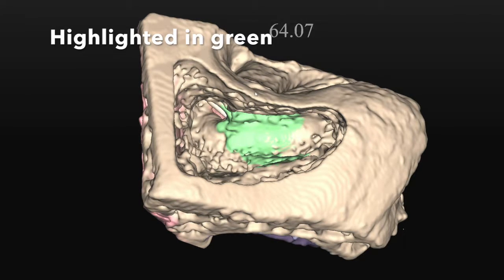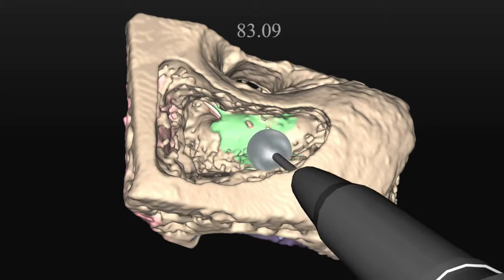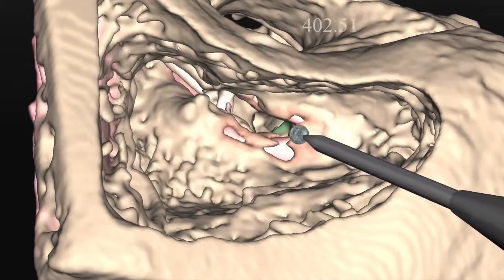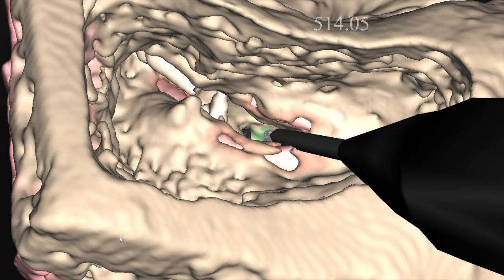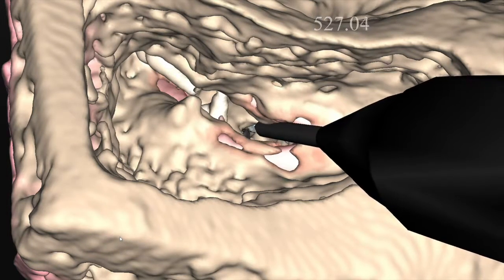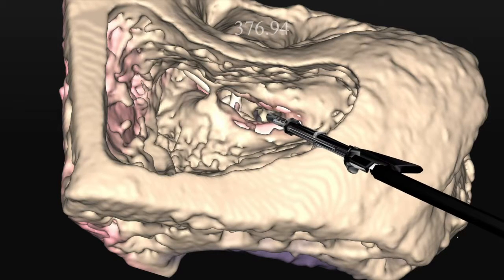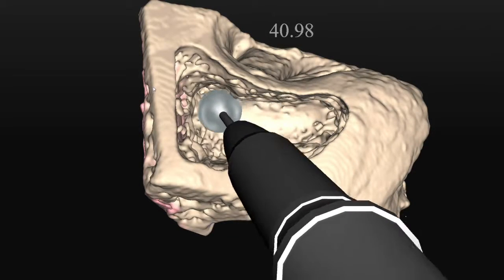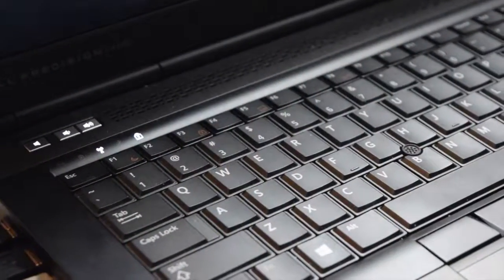CI532 Introduction video